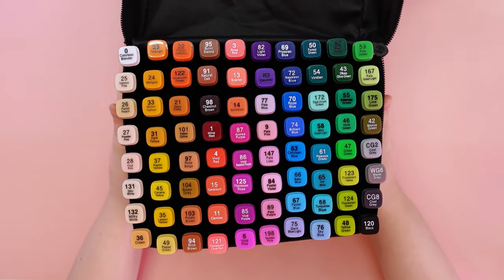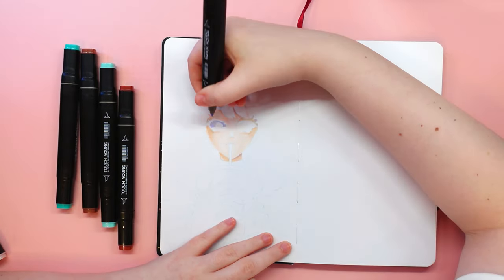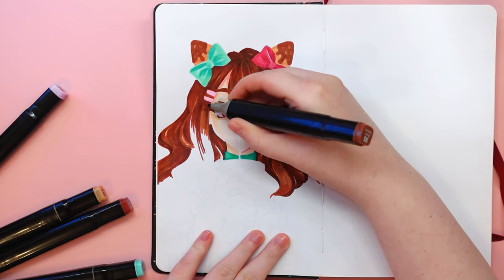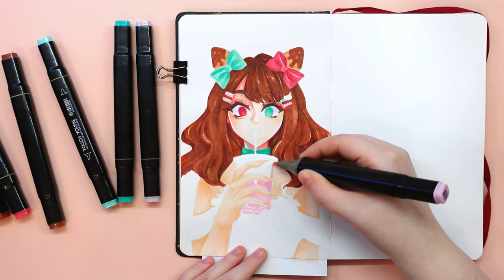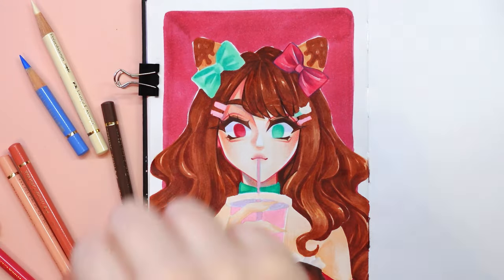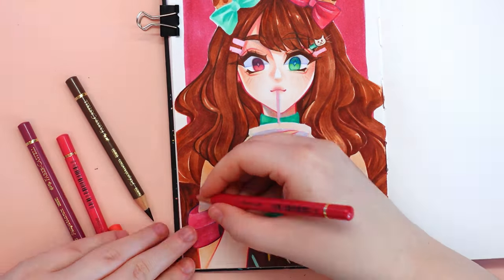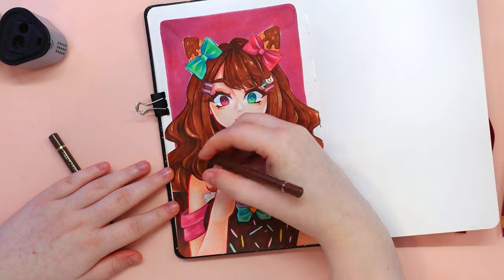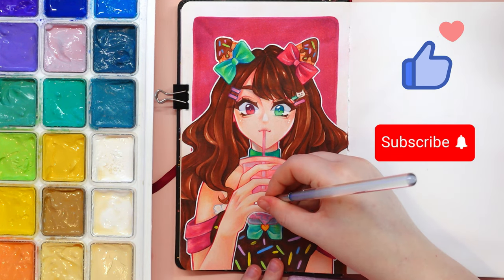Drawing YOUR OCs in my STYLE! ✨ I bought the CHEAPEST 80 ALCOHOL MARKERS | Touch Young AM review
Hi everyone, welcome to my review of the 80 Touch Young Alcohol Markers! I'm excited to share my thoughts on these markers, especially since they come in a whopping 80 colors. I started by creating swatches of all 80 colors on a custom template I printed on thick paper. However, I encountered an issue when using marker paper. The ink kept smudging, so I switched to regular paper, which worked much better. To test the markers' capabilities, I chose to draw Minty, an adorable strawberry and mint chocolate chip ice cream girl created by sleepy.lammy. I sketched the design on my iPad and then transferred it to a Talens Art Creation sketchbook, which I highly recommend for marker use.

🌸 PROS
~80 Colors: The sheer number of colors is impressive, providing a wide range for blending and creating diverse shades.
~Affordable: At around $10 for 80 markers, these are incredibly budget-friendly.
~Versatile: Suitable for various art styles, including illustration, manga, and sketching.
~Full ink reservoirs: The markers are filled to the end, ensuring they won't dry out quickly.

🌸 CONS
~Marker Paper Issue: I experienced smudging on marker paper, but switching to regular paper resolved the problem.
~Bleeding: The markers can bleed through thin paper, so using thicker paper is recommended.
~Don't blend well
~Hard nibs: The nibs of the markers are hard, making it difficult to color smoothly.
~Not ideal for advanced artists: While these markers are suitable for beginners, more advanced artists may prefer markers with softer nibs and better blending capabilities.

The Touch Young Alcohol Markers are a great option for beginners looking for a budget-friendly and versatile set of markers. They offer a wide color selection. However, the hard nibs and potential for smudging on marker paper may be drawbacks for more experienced artists. If you're considering purchasing these markers, keep in mind their strengths and weaknesses to determine if they meet your needs. They're a good value for the price, but if you're looking for professional-grade markers, you may want to consider investing in a higher-quality set.